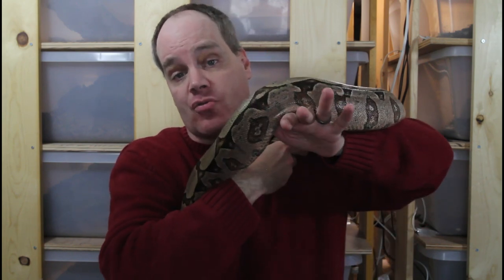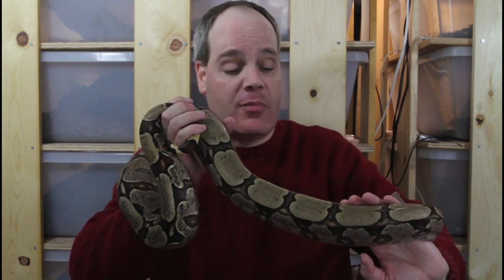12 Days of BOA-MAS Day 3: Bolivian Short Tail Boa (B. c. amarali)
Brian counts down 12 of his favorite locality boas to celebrate the 12 days of Boa-mas!  For Day 3, Brian shows and discusses the Bolivian Short Tail boa, a much esteemed locality boa among boa constrictor aficionados.